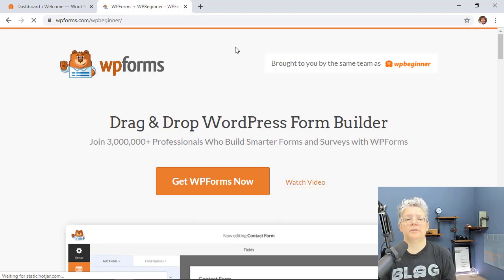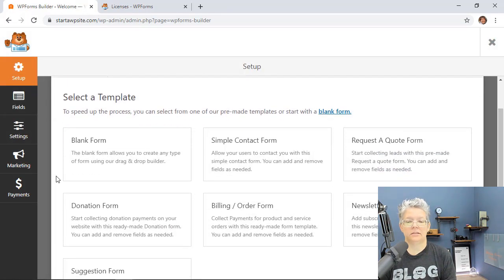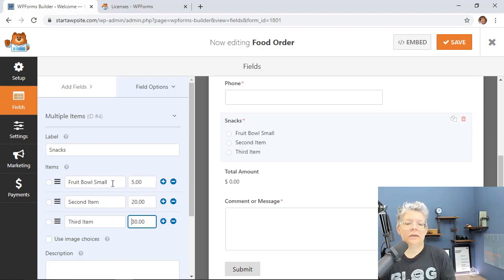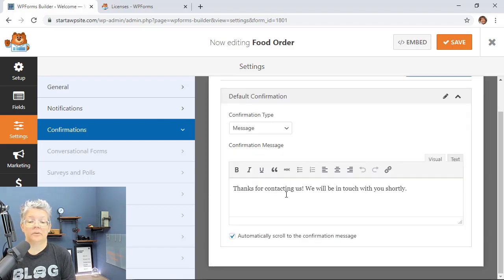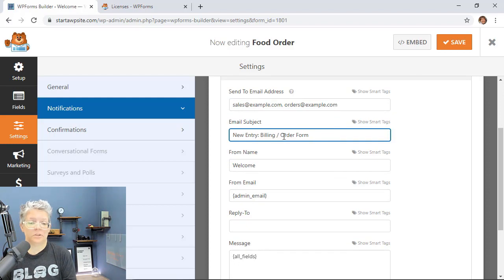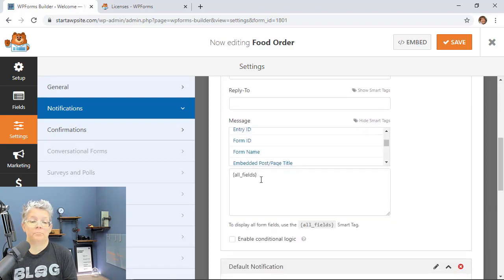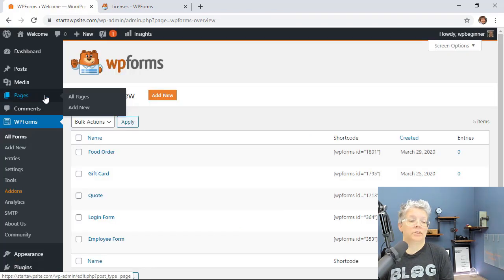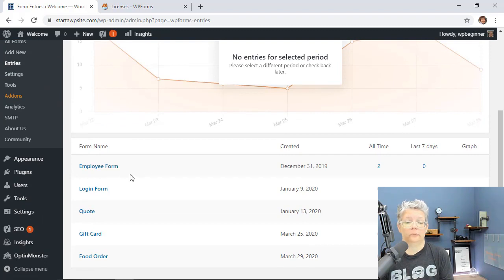How to Create an Online Order Form in WordPress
We've been asked how to create an online order form so customers can place orders on their website. If you have a restaurant or a physical store you may not want to create a whole online shop. However, you may still want to offer a simple method to send in offers an easy way for your customers to order from you. In this guide, we'll show you how to easily create an online order form on your WordPress website.

For this tutorial we will be using WPForms Pro which you can purchase using the link above and once the plugin is installed, activated, and your license key is added we will start the process. We will create a new form under WPForms, Add New we will create a billing/order form which if you do not have them set up, WPForms will remind you to set up the payment provider options.

Add the items you would like to offer your users to the form using the different form fields available. Once you have your orders set up you can include a payment field depending on your offerings and in the settings you should be able to connect PayPal or Stripe to your site.

Add the form to a page or post using the WPForms block for your visitors to be able to see the form and ensure it is published on your site. Now you should be able to track and accept simple orders on your WordPress site.